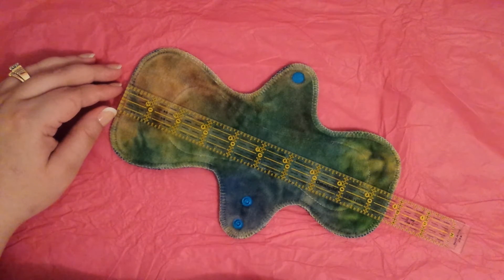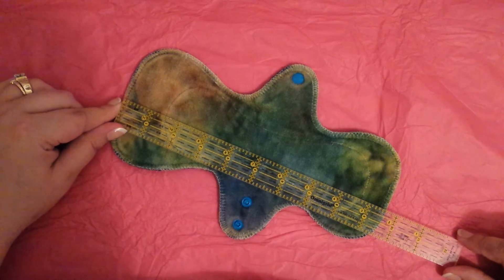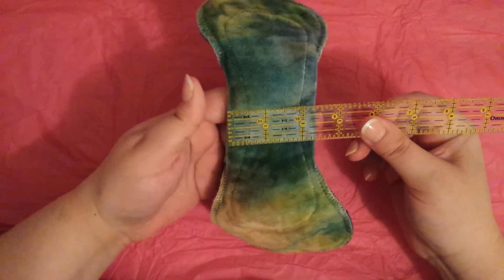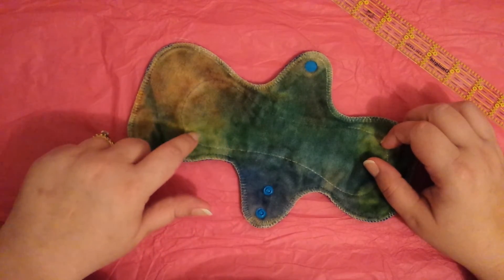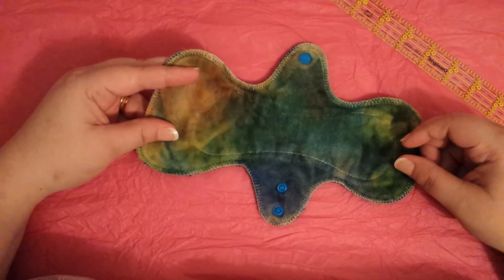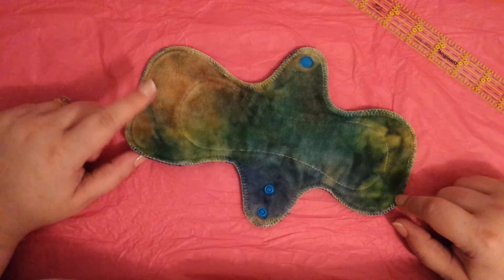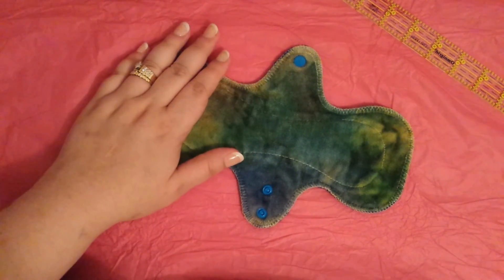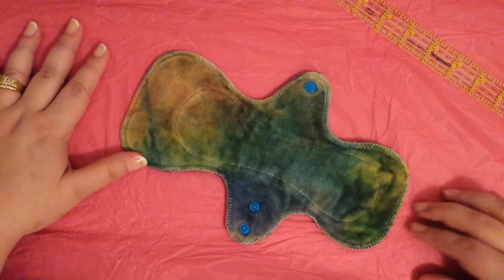Homestead Emporium - Review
All of the links:
Etsy Shop